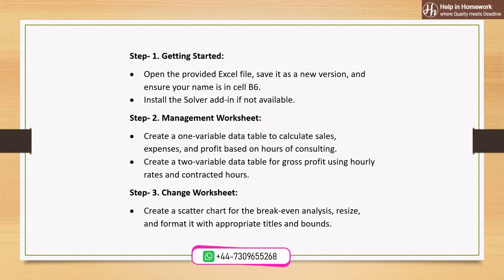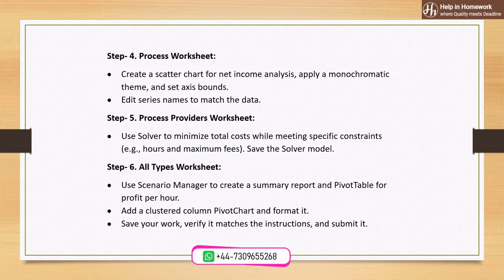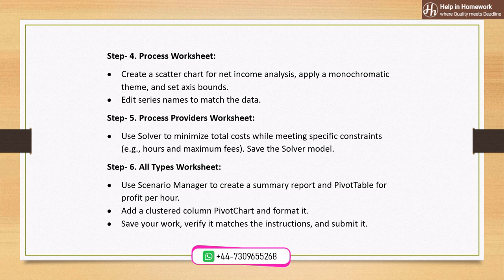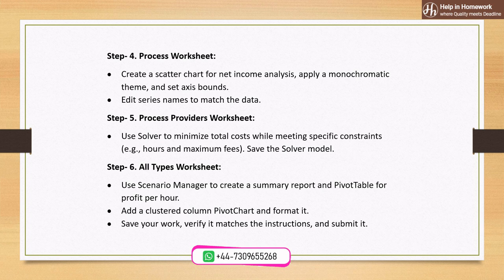New Perspectives Excel 2019 | Module 8: SAM Project 1a || Help in Homework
24 / 7 Live Support
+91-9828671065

• PROJECT STEPS
1. Dewayne Lipinski works for Cairo Consulting in Albuquerque, New Mexico. As an intern, he is developing a workbook that includes the financial details of the consulting services that the company offers. Dewayne has been asked to analyze the data to find the most profitable mix of offerings using the most cost-effective service providers. Switch to the Management worksheet. Create a one-variable data table to calculate the sales, expenses, and profit based on the hours of management consulting contracted, as follows:
a. In cell D5, enter a formula without using a function that references cell B4, which is the expected hours of management consulting contracted.
b. In cell E5, enter a formula without using a function that references cell B19, which is the expected total sales for management consulting.
c. In cell F5, enter a formula without using a function that references cell B20, which is the expected total expenses for this product.
d. In cell G5, enter a formula without using a function that references cell B21, which is the expected gross profit for this product.
e. Select the range D5:G10 and then complete the one-variable data table, using cell B4 as the Column input cell for your data table.
2. Create a two-variable data table to calculate the gross profit based on the hours of management consulting contracted and the hourly rate charged:
a. For the range D14:K19, create a two-variable data table using the hourly rate charged (cell B5) as the Row input cell.
b. Use the hours of management consulting contracted (cell B4) as the Column input cell.
c. Apply a custom format to cell D14 to display the text Hours/Price in place of the cell value.
3. Switch to the Change worksheet. Create a Scatter with Straight Lines chart based on the range D4:F14 in the data table Organizational Change – Break-Even Analysis.
4. Modify the new chart as follows:
a. Resize and reposition the chart so that it covers the range D15:H32.
b. Remove the chart title from the chart.
c. Add Sales and Expenses as the vertical axis title and Hours Contracted as the horizontal axis title.
5. Change the Bounds Axis Options as follows:
a. Change the Minimum Bounds of the vertical axis to 1,000,000 and leave the Maximum Bounds at 2,000,000.
b. Change the Number format of the vertical axis to Currency with 0 Decimal places and $ as the Symbol.
c. Change the Minimum Bounds of the horizontal axis to 3,000 and the Maximum Bounds to 5,000.
6. Create two scenarios to compare the costs for standard consultants and consultants with change certification as follows:
a. In the Scenario Manager, add two scenarios using the data shown in bold in Table 1 below.
b. The changing cells for both scenarios are the nonadjacent cells B11 and B14.
c. Close the Scenario Manager without showing any of the scenarios.
  Table 1: Organizational Change Scenario Values

Values Scenario 1 Scenario 2
Scenario Name Standard Certified
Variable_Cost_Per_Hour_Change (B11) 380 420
Total_Fixed_Cost_Change (B14) 380,000 335,000

7. Switch to the Process worksheet. Create a Scatter with Straight Lines chart based on range D6:I14 in the data table Process Consulting – Net Income Analysis.
8. Modify the new chart as follows:
a. Resize and reposition the chart so that it covers the range D15:I32.
c. Reposition the chart legend to the right of the chart.
d. Add Net Income as the vertical axis title and Hours Contracted as the horizontal axis title.
e. Change the colors of the chart to Monochromatic Palette 1 (1st row in the Monochromatic palette).
9. Change the Bounds Axis Options for the new chart as follows:
a. Change the Minimum Bounds of the vertical axis to -100,000 and the Maximum Bounds to 650,000.
b. Set the horizontal axis to cross at the axis value -100,000.
c. Change the Number format of the vertical axis to Currency with 0 Decimal places and $ as the Symbol.
d. Change the Minimum Bounds of the horizontal axis to 3,500 and the Maximum Bounds to 7,500.